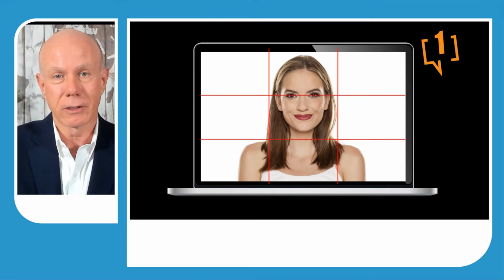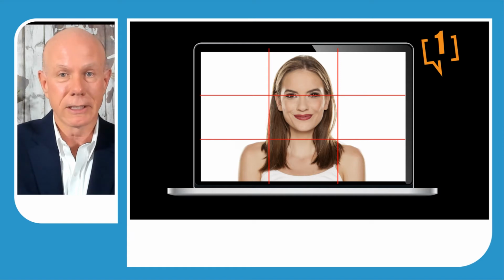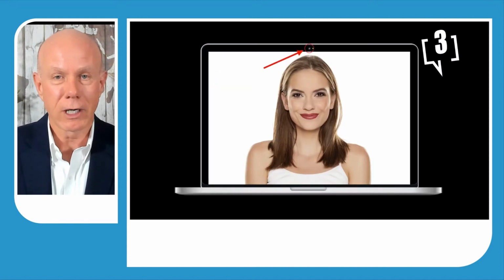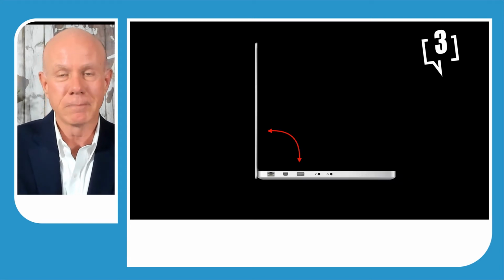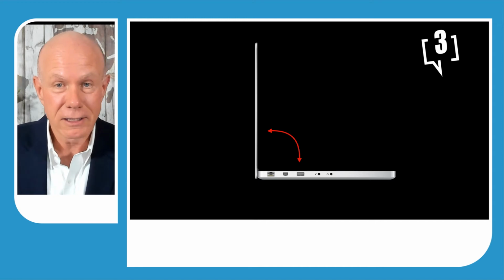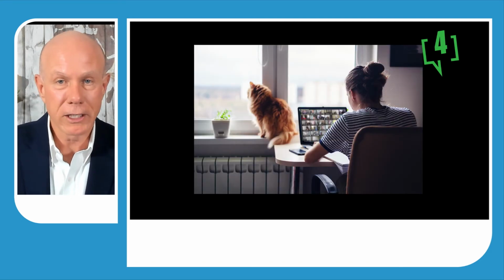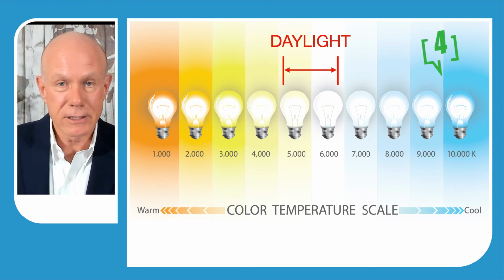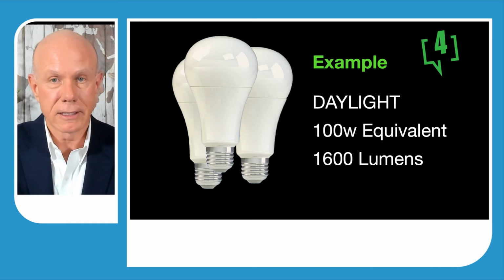Improve your video presence on conferencing platforms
I wanted to what made certain people stand out on video and discovered these 5 steps to up your game on video without spending a dime. Do these 5 things and you’ll stand out from everyone else on your next video conference call.